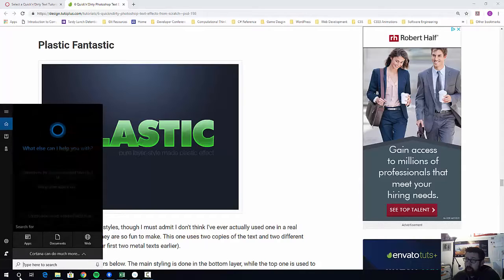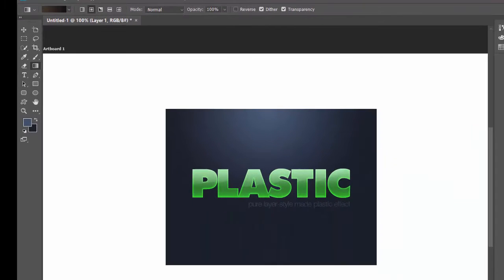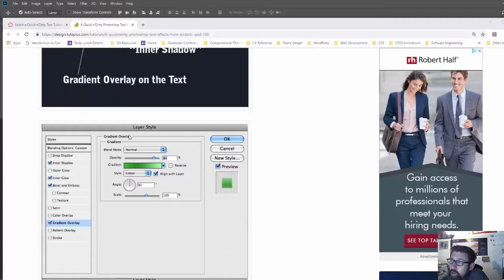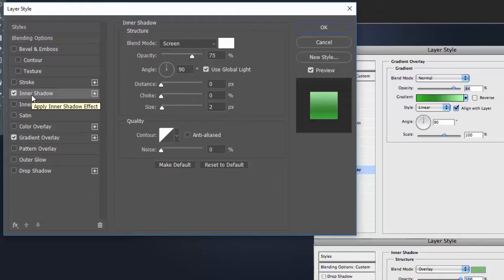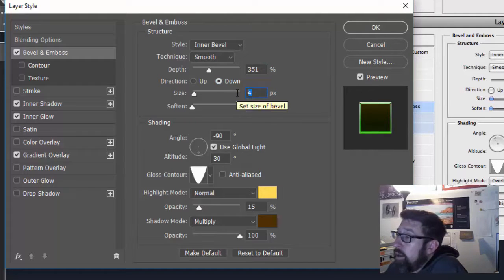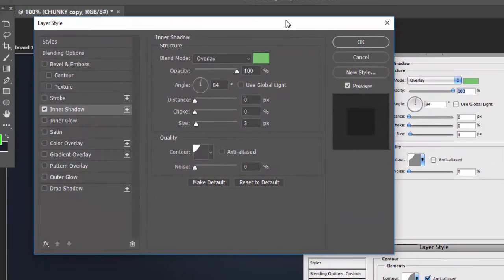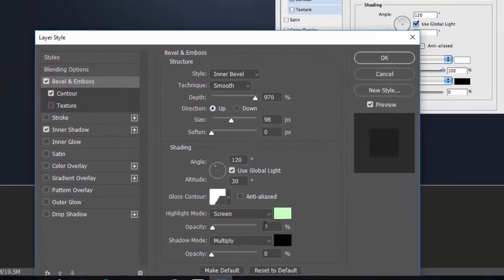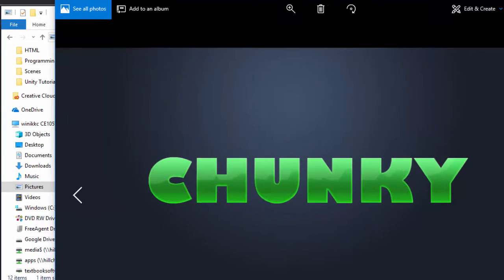Plastic Fantastic Text Tutorial in Adobe PS 2018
This is an update to an older video where I follow a tutorial titled "Plastic Fantastic" from "6 Quick'n'Dirty Photoshop Text Effects From Scratch"

The only difference is that I do it with PhotoShop CC 2018.